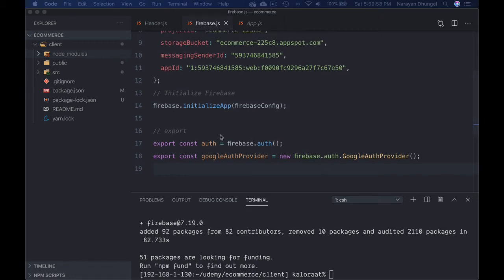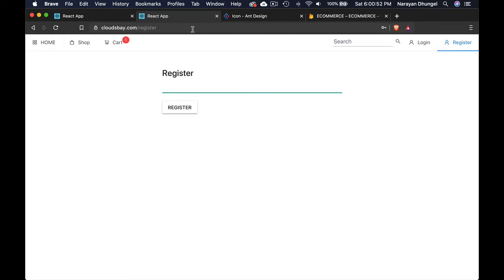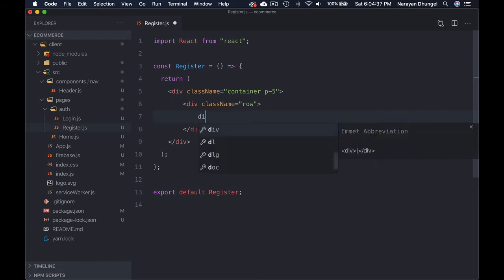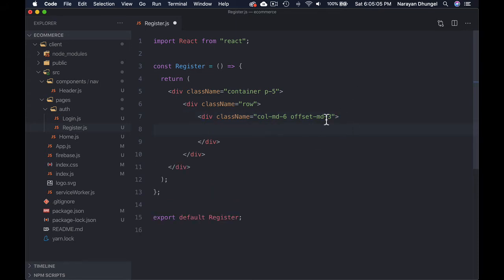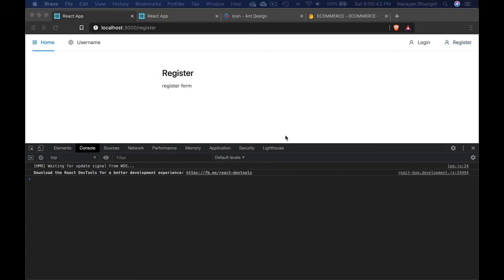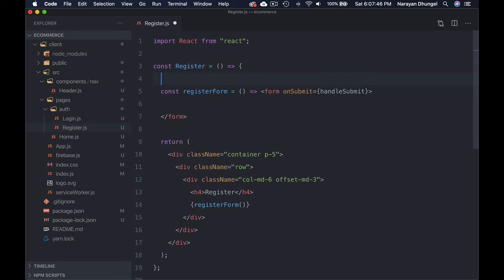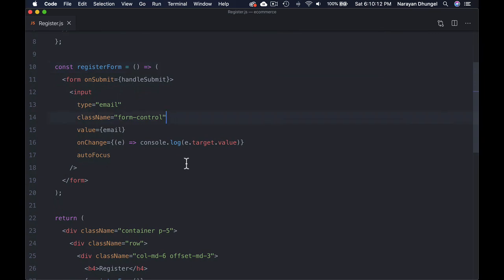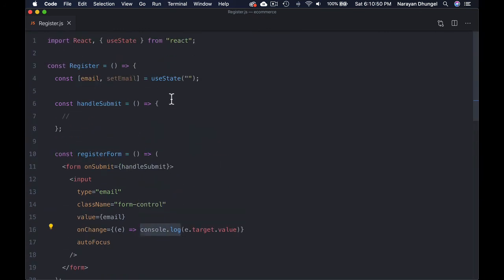8 React Redux Firebase Full Auth + Forgot Password + Email + Social Login - Register Form